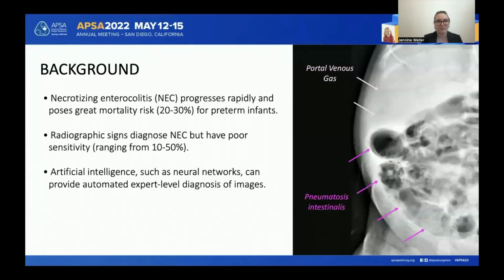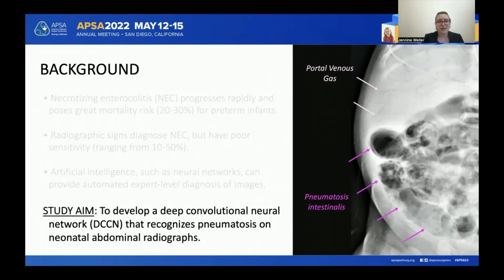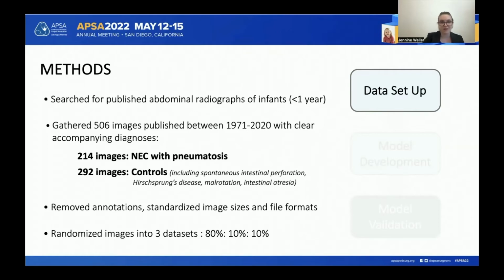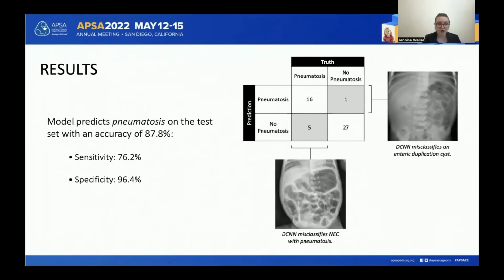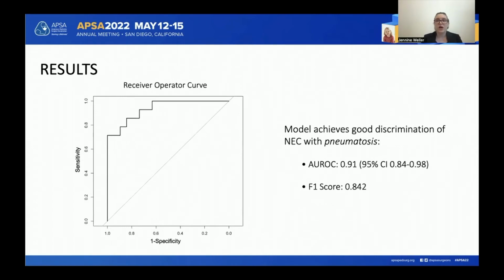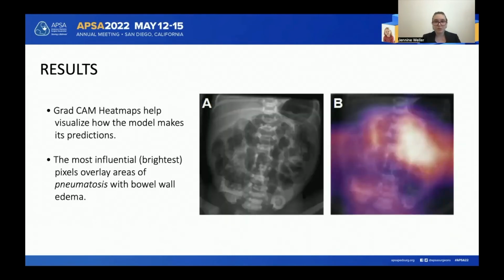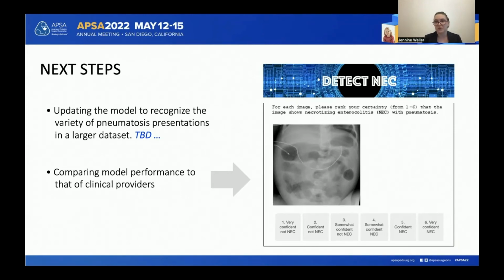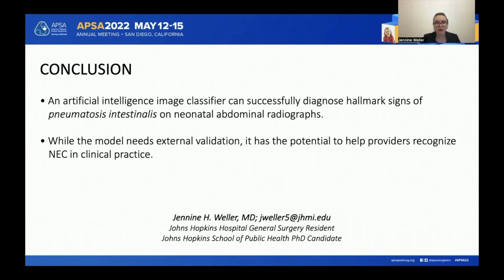Plenary: An Artificial Intelligence Approach to Identify Pneumatosis in Infants w/ NEC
(5/12/2022) - Plenary Session 1

Presented by Jennine Weller